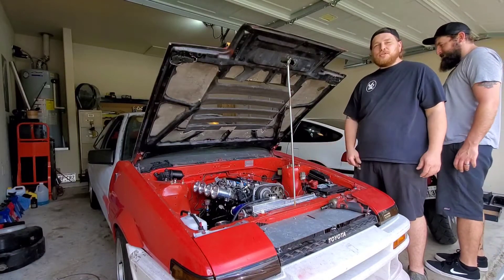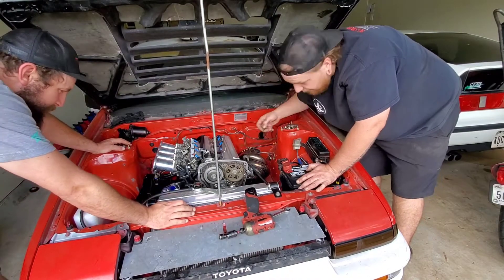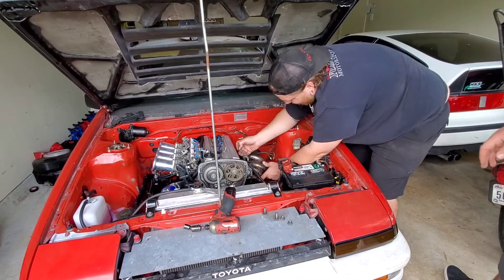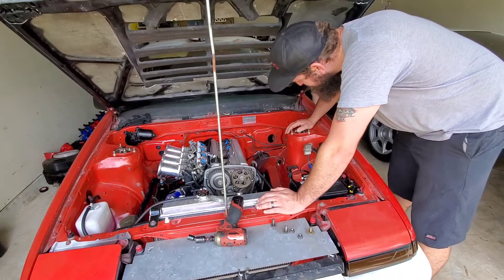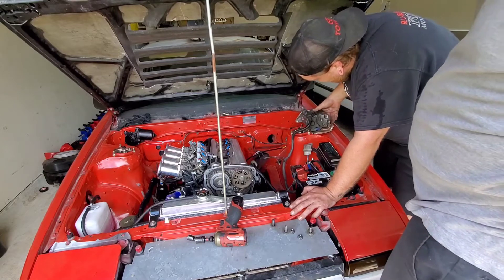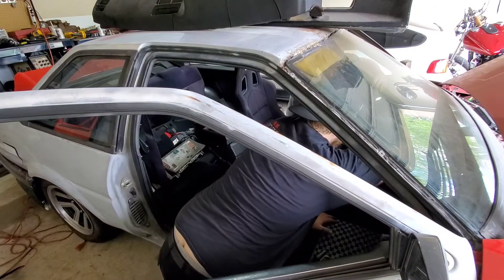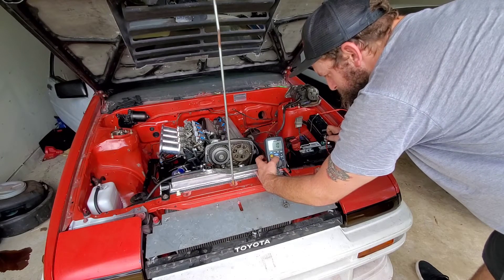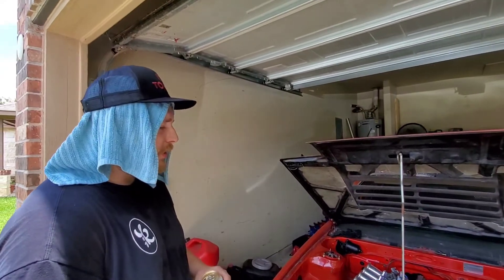Man yells at AE86 corolla.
Chad's ae86 corolla is not starting... we're digging into it to diagnose the issue.